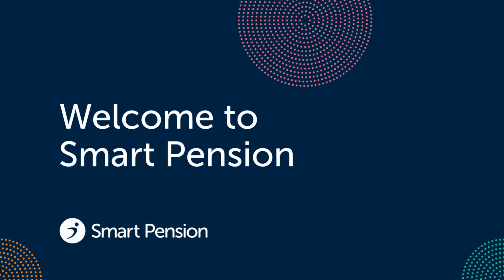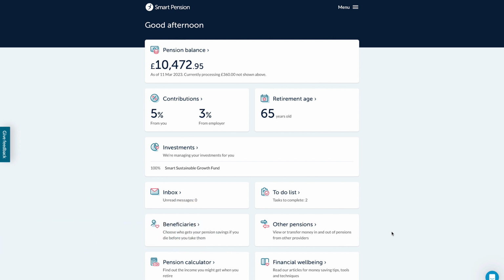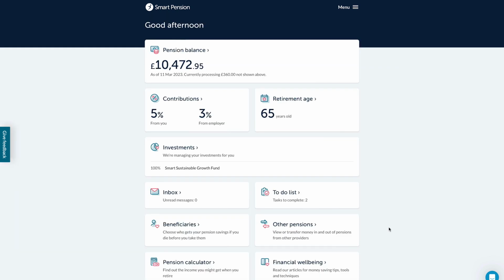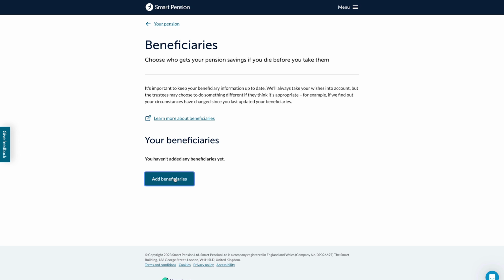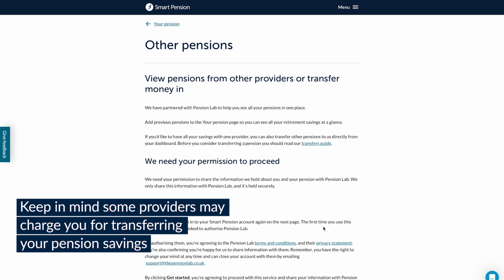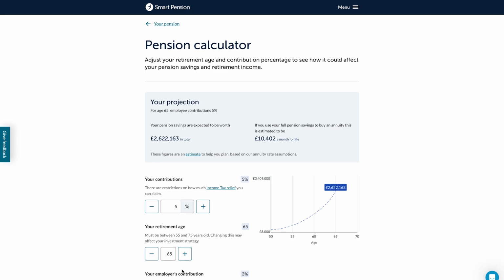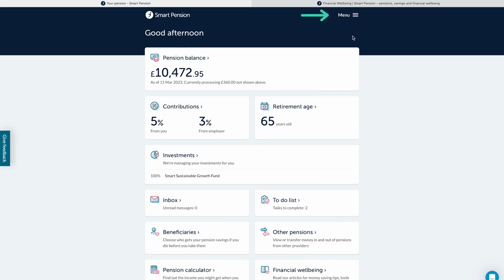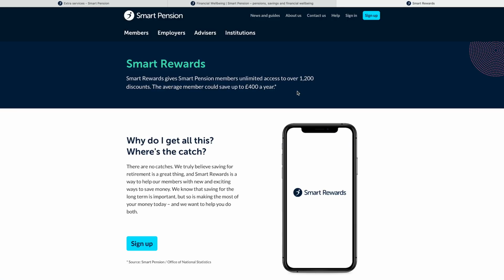How to: use your Smart Pension member account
A step by step guide on how to navigate your Smart Pension account. With your Smart Pension account you can take control of your pensions savings online, or by using our app. Find out how to change your investments, update your expression of wish and manage your personal details, whenever you need to.

00:00 Introduction
00:17 Signing in and viewing your dashboard
00:40 To-do list
01:01 Inbox and Beneficiaries
01:23 Other pensions and Transfers
01:37 Pension calculator
01:54 Financial wellbeing
02:05 Security settings and options
02:18 Smart rewards
02:35 Contributions and Investments
03:03 Contact us